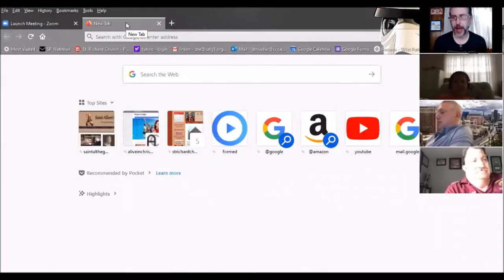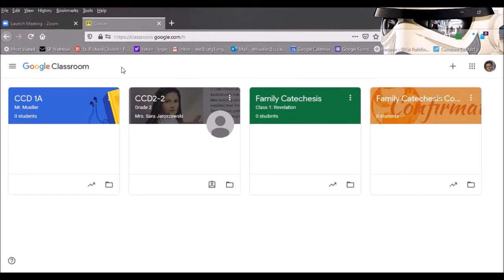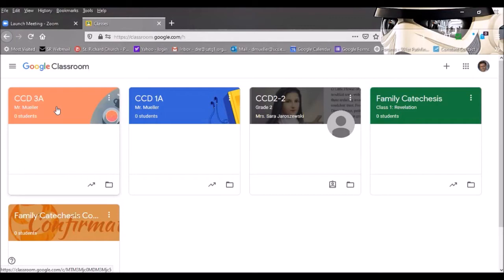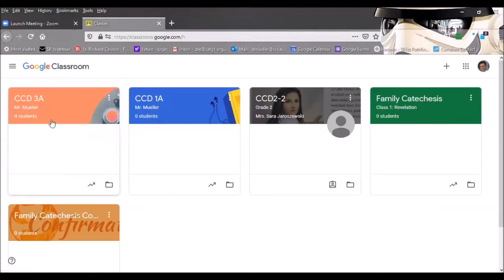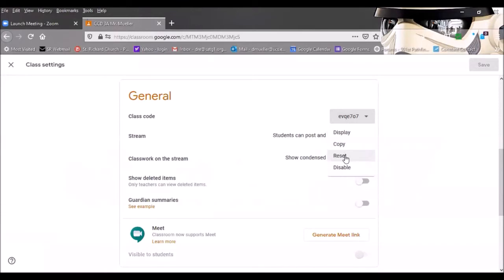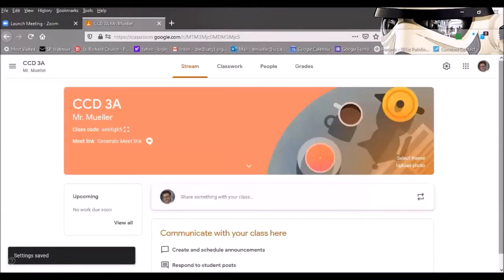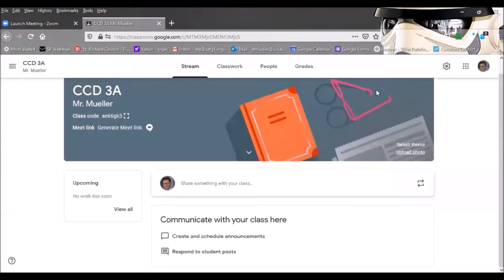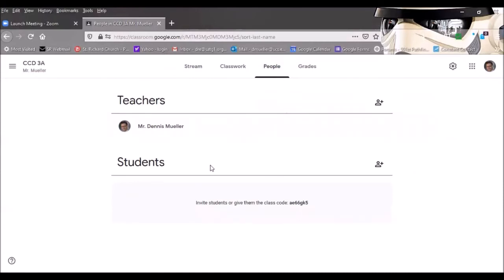Catechist Training Session 1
Tutorial on how to access Google Classroom, Create a Class, and Navigate Class Settings.